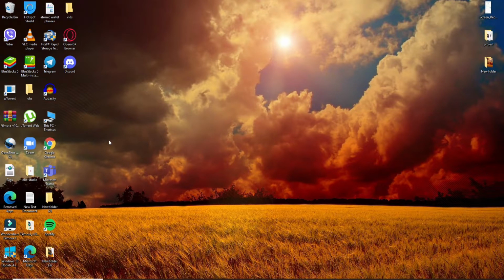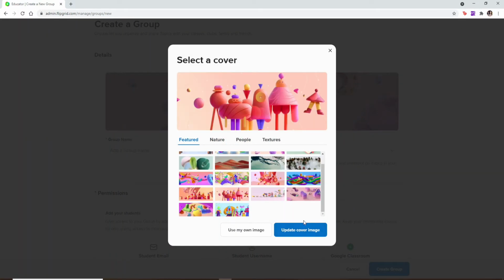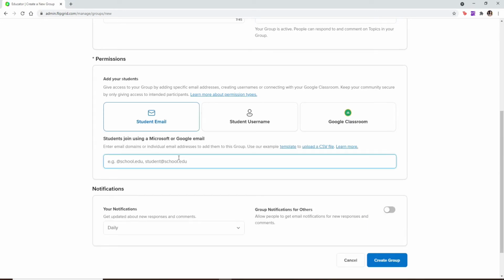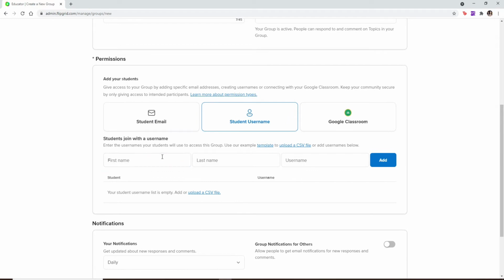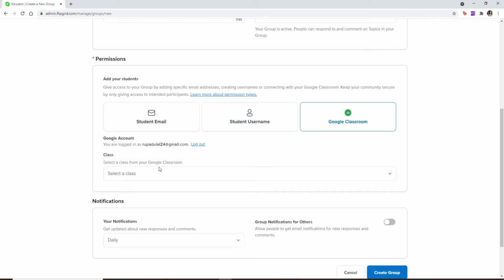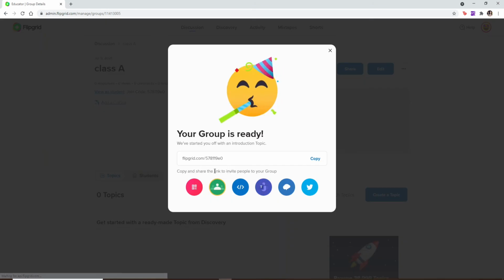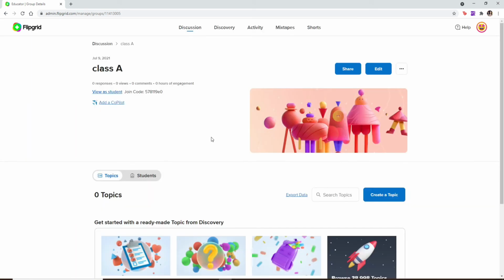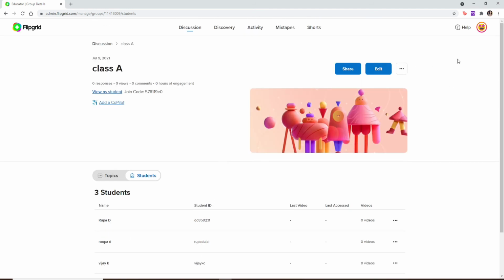How to Add Students on Flipgrid Account? Add Student on FlipGrid Group